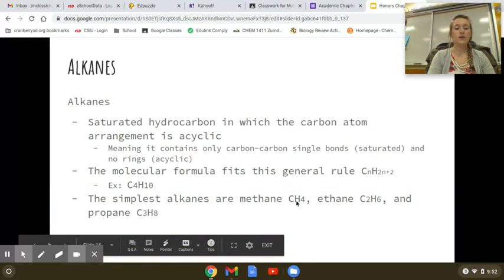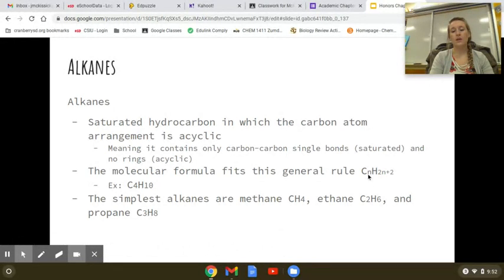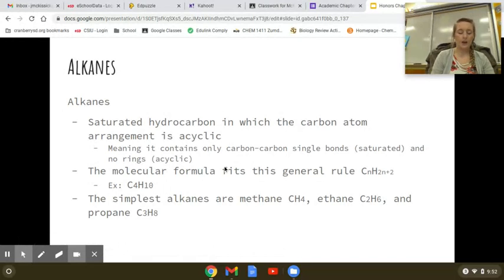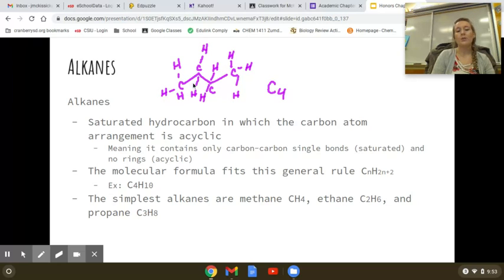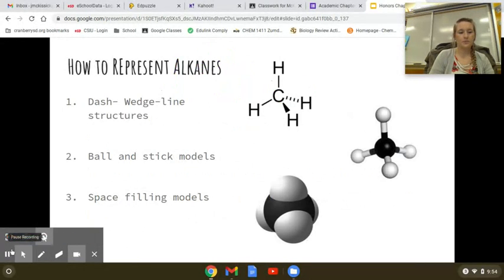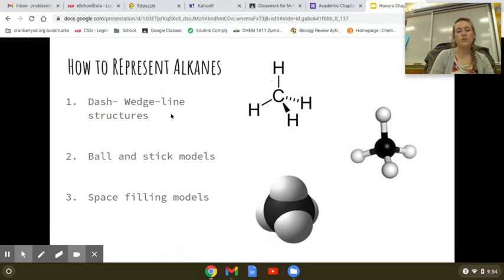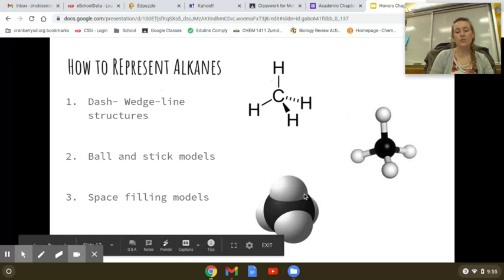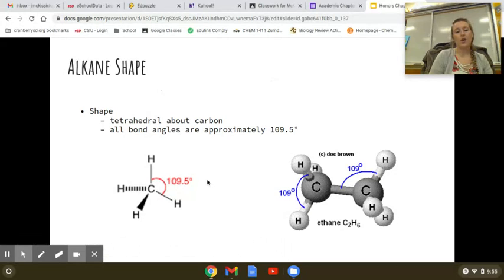Honors Chapter 12 Section 4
Alkanes: Acyclic Saturated Hydrocarbons